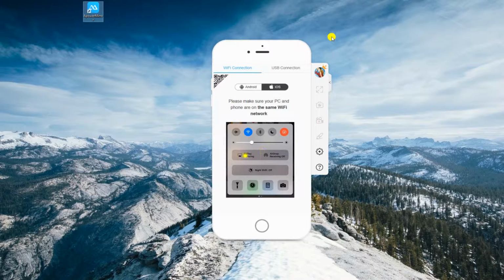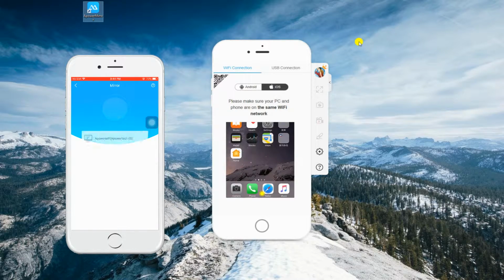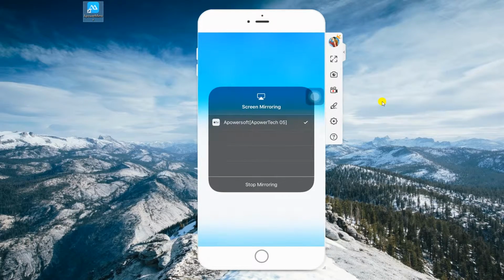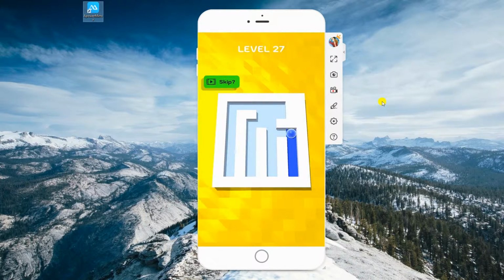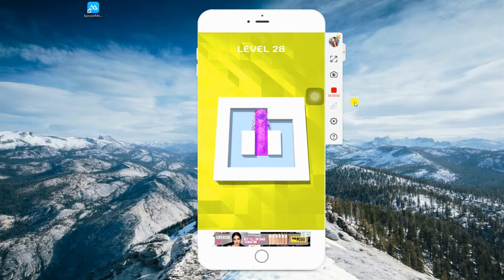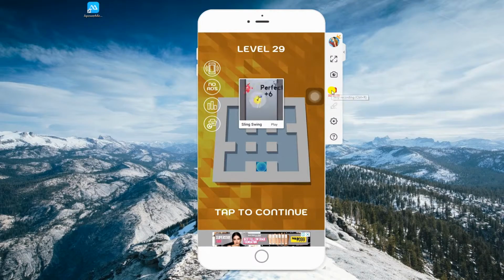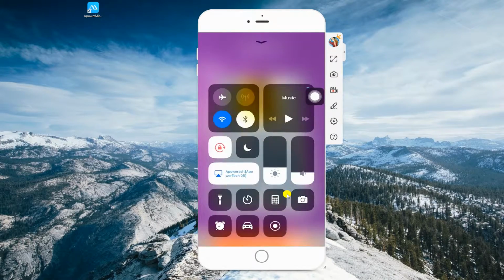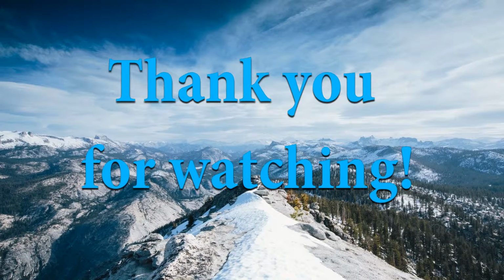How Play Roller Splat on PC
Check out here the easiest way to play Roller Splat on PC and some of helpful tips and tricks for playing this game.